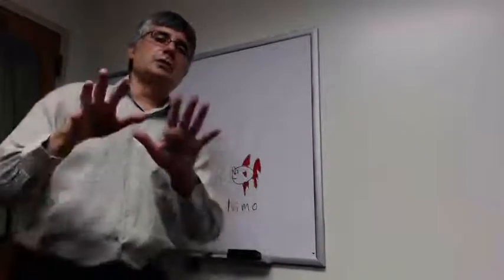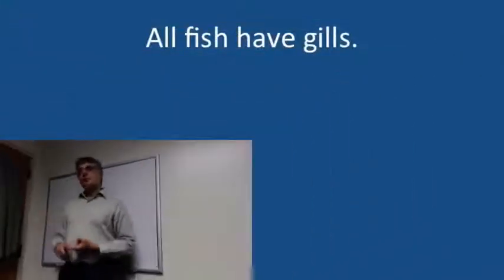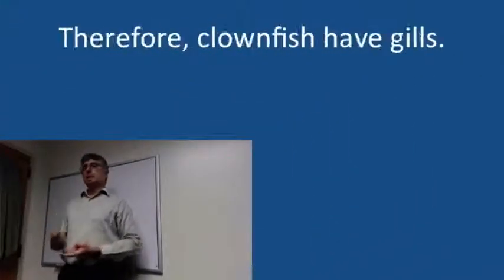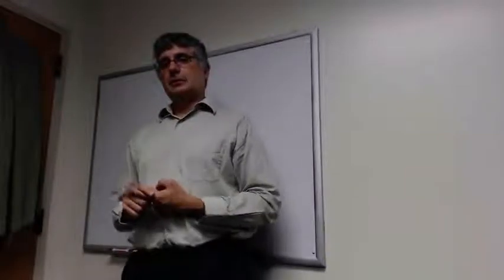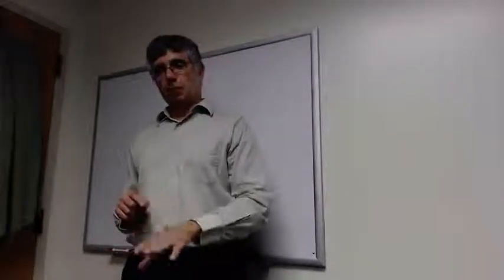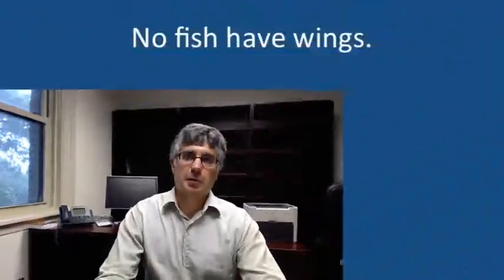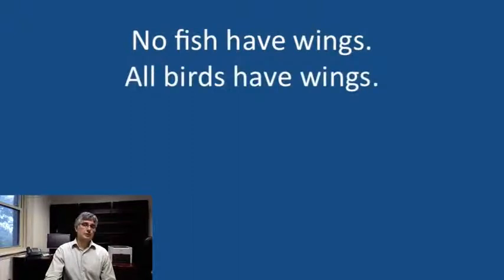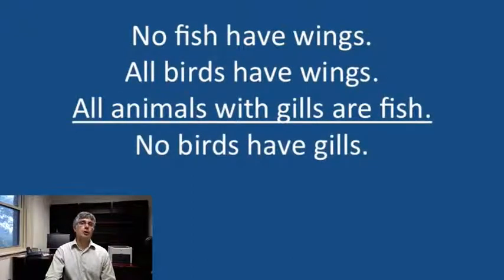[1/6] - Semana 4 - Coursera - Pense novamente - Introdução aos argumentos dedutivos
5 - 1 - Lecture 4-1 - Intro to Deductive Arguments (711).mp4